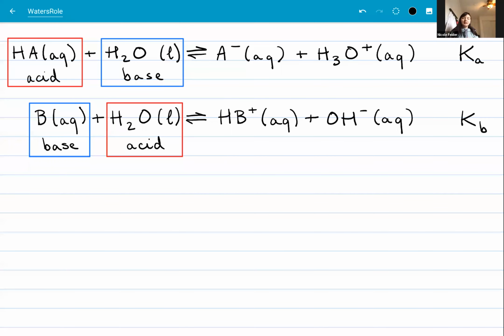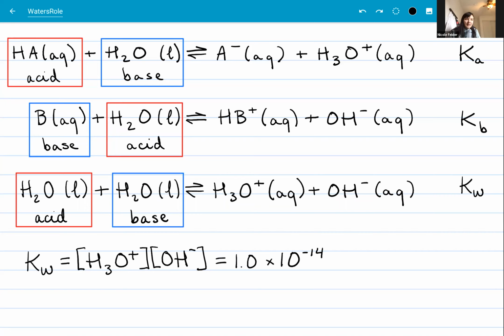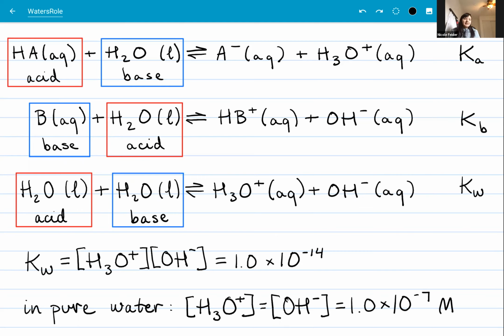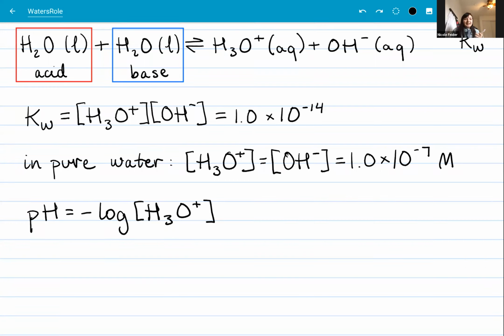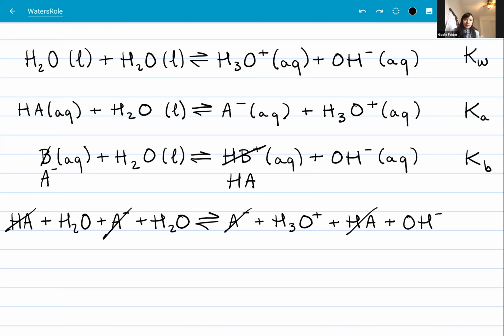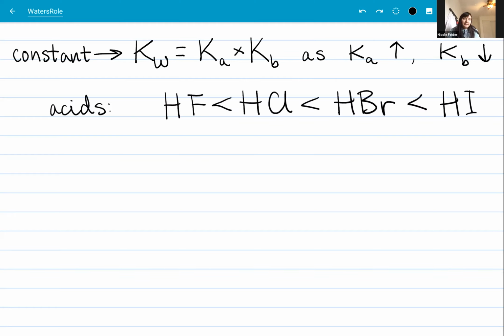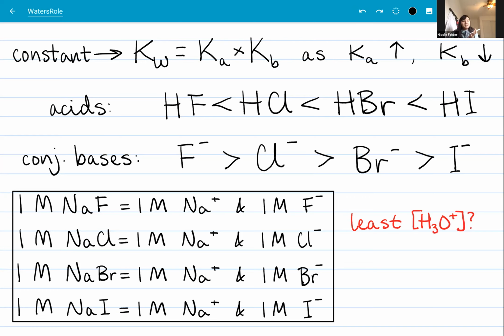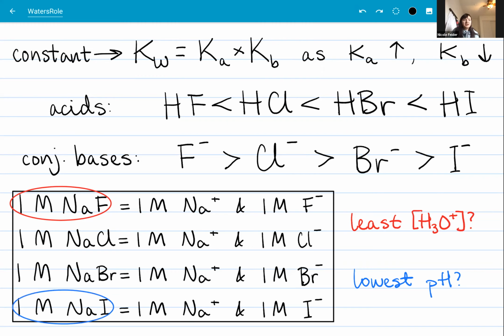Water in Acid-Base Chemistry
Is water an acid or a base? Is pure water made up of just H2O molecules? What does pH mean physically? We'll talk about the role water plays in acid-base chemistry, pH, how water ionizes itself (autoionization), and the equilibrium constant associated with that autoionization (Kw).